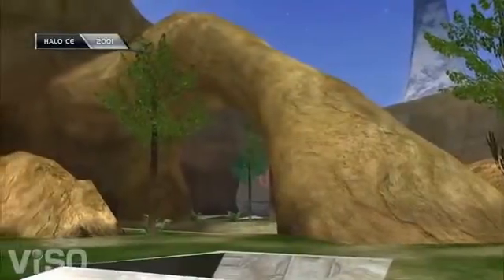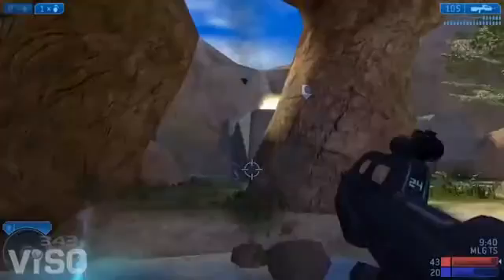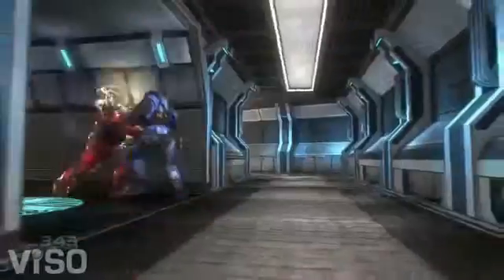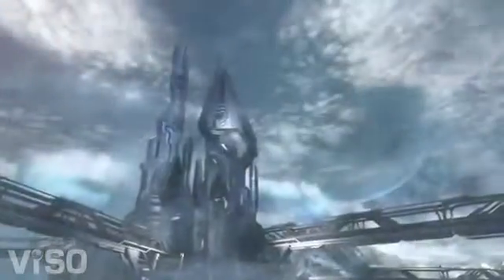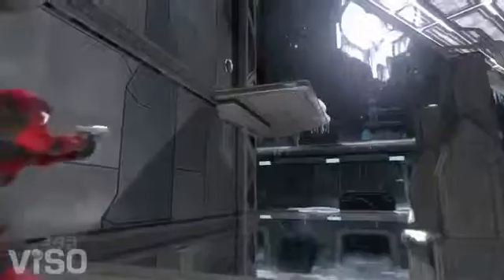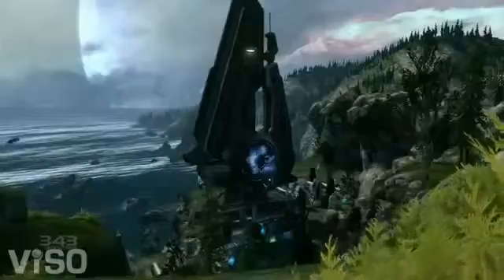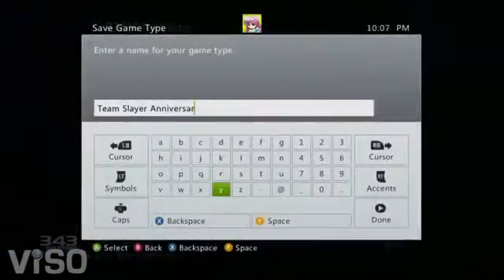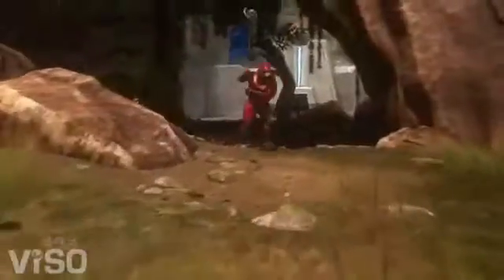Halo Combat Evolved Anniversary - Official Multiplayer Behind the Scenes [HD]1123